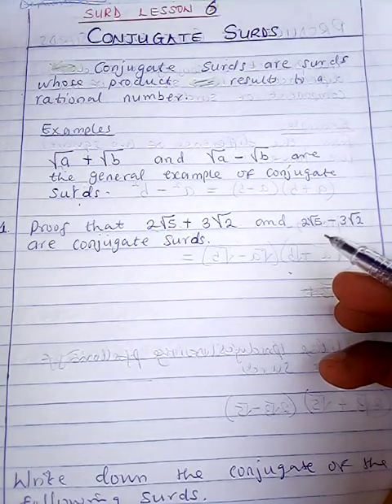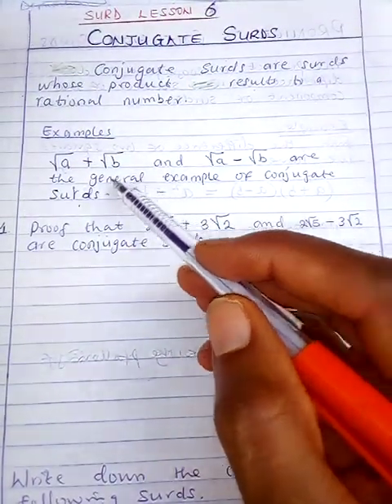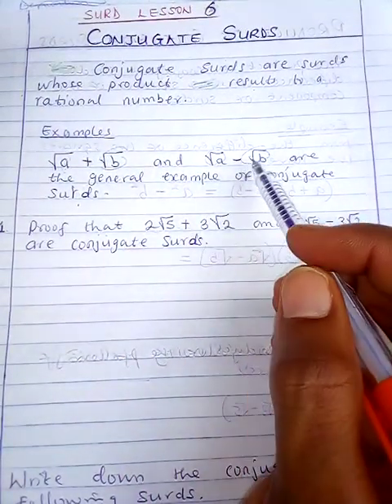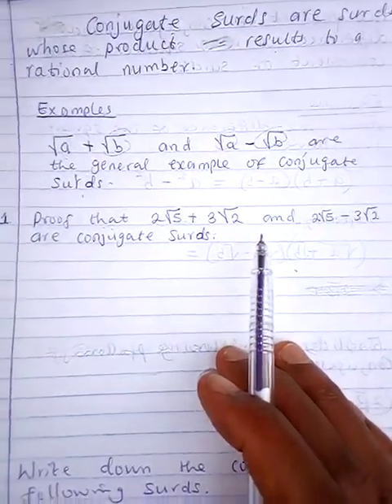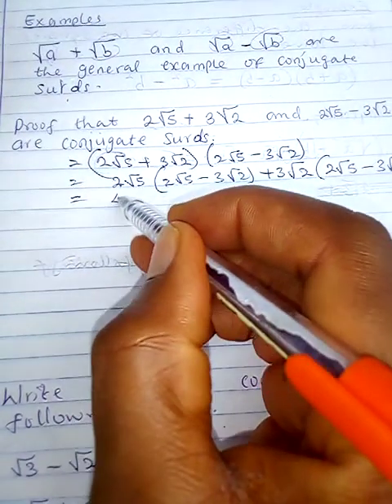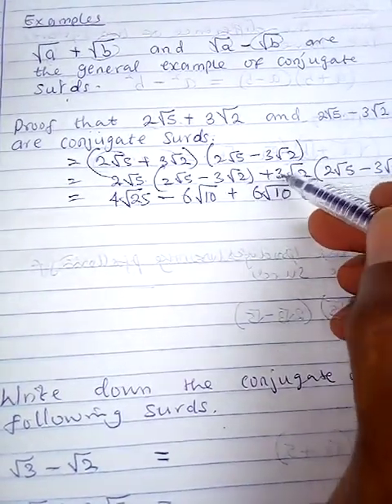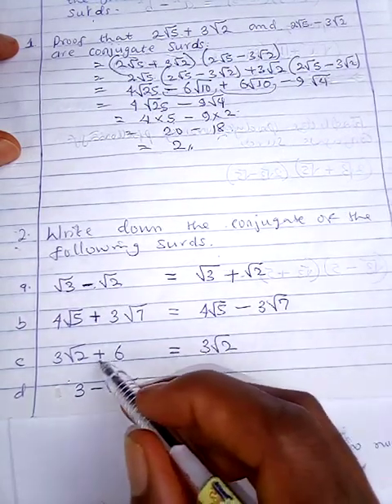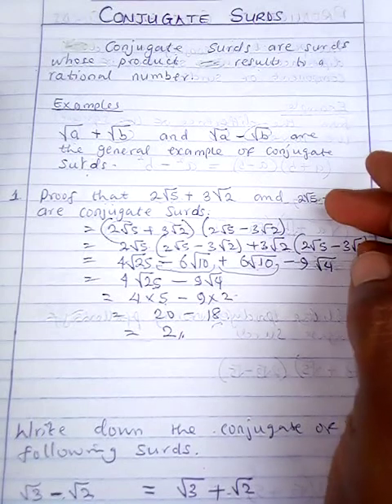Conjugate Surd || Lesson 6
WAEC maths
NECO maths
JAMB maths
quick maths
SSCE maths
maths
quick maths
flammable maths
vedic maths
vectors maths
boogie maths
story of maths
maths games
maths tricks
maths mansion
standup maths